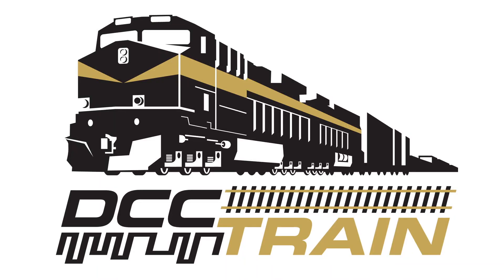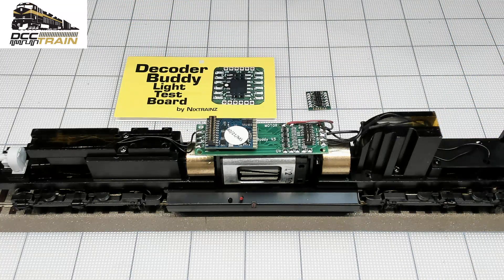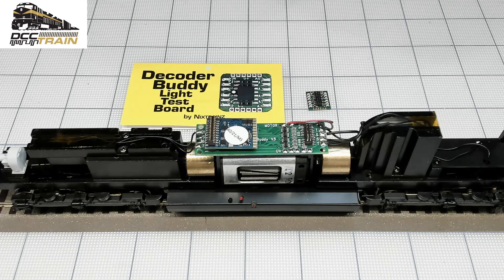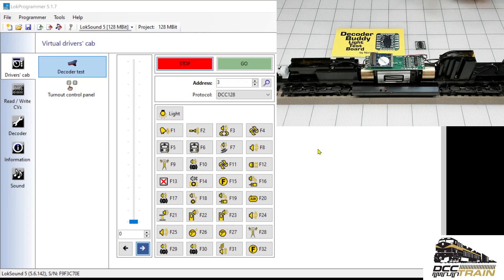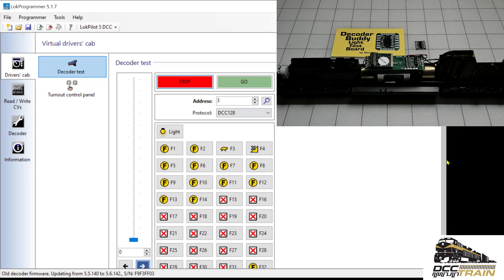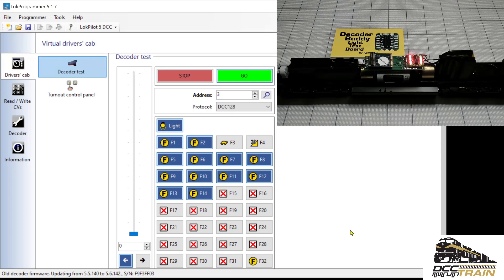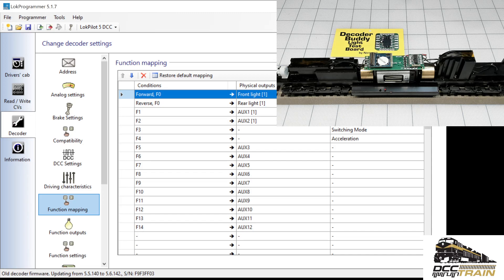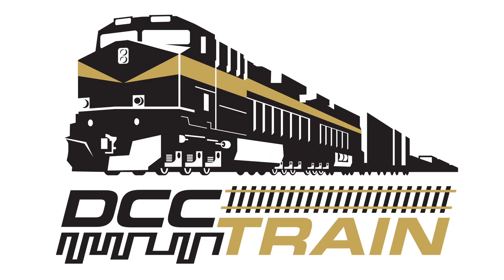Decoder Buddy Light Test Board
Add-on Light Test Board for V1 and V5